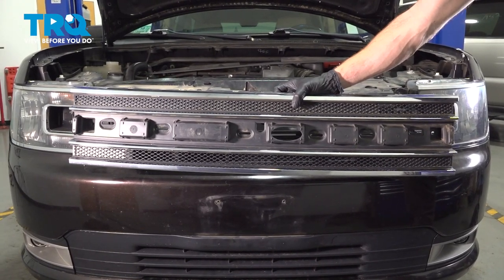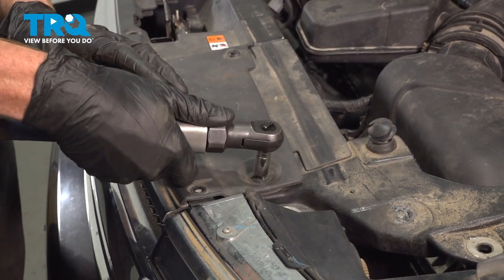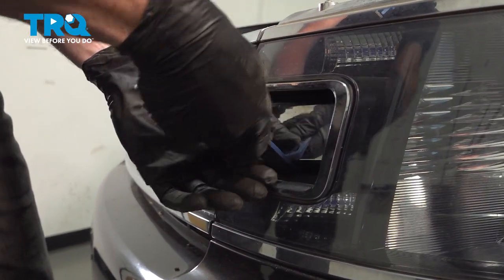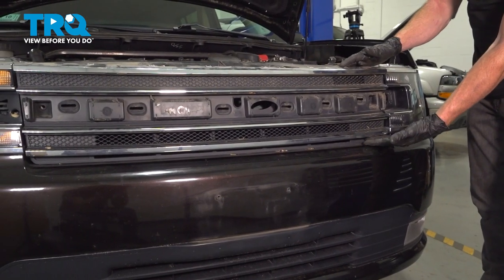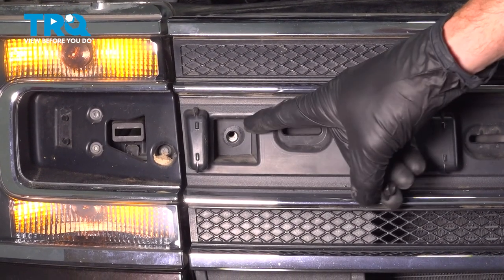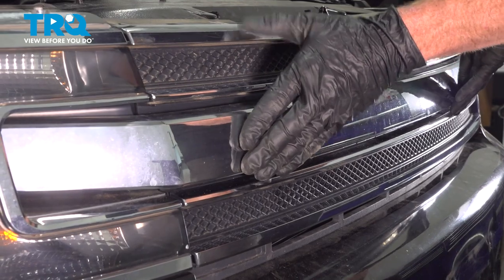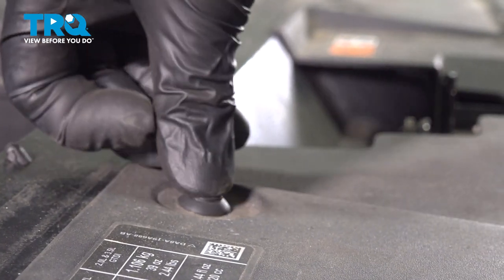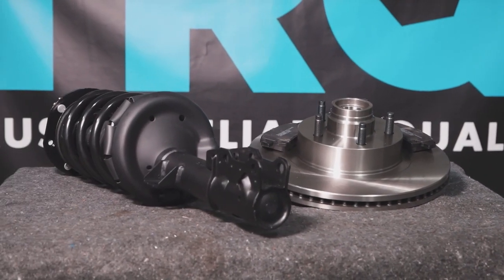How to Replace Front Grille 2009-2019 Ford Flex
This video shows you how to install a new made to fit TRQ grille on your 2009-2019 Ford Flex. Grilles on today’s vehicles are for the most part plastic. And, they are often the first point of contact between your vehicle and rocks, debris, or worse. Because of this, they crack or break easily, and they do actually protect sensitive parts like radiators and air conditioning condensers.

This repair was done on a 2013 Ford Flex SEL 3.5L Sport Utility 4-Door AWD Automatic and the process should be similar on the following vehicles:
2009 Ford Flex
2010 Ford Flex
2011 Ford Flex
2012 Ford Flex
2013 Ford Flex
2014 Ford Flex
2015 Ford Flex
2016 Ford Flex
2017 Ford Flex
2018 Ford Flex
2019 Ford Flex